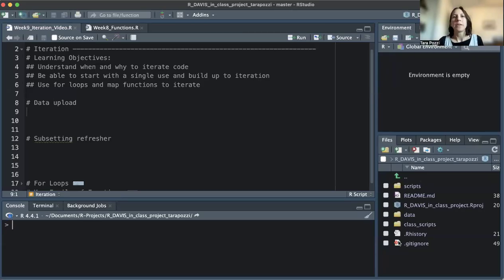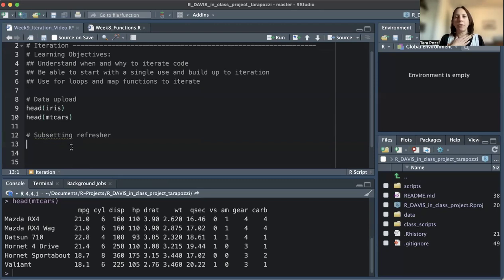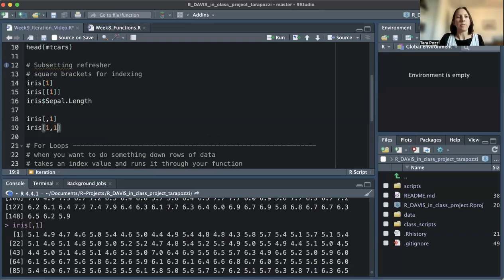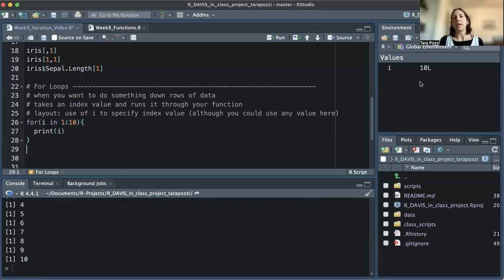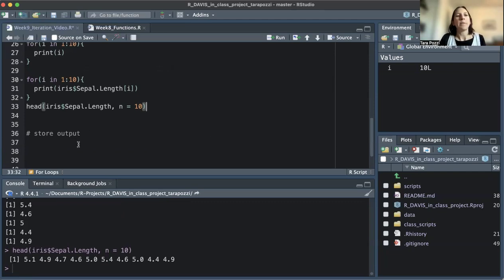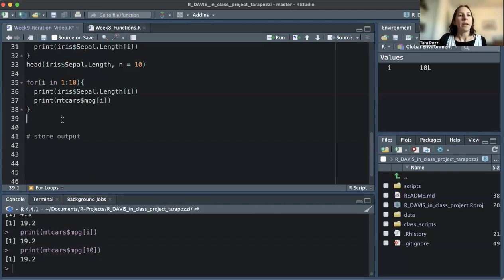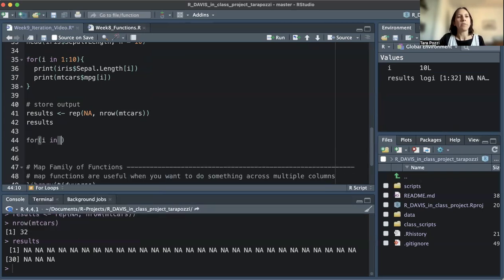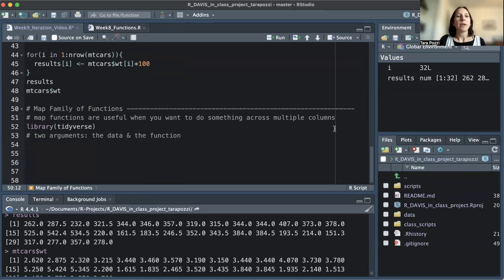Week 9.1: For Loops